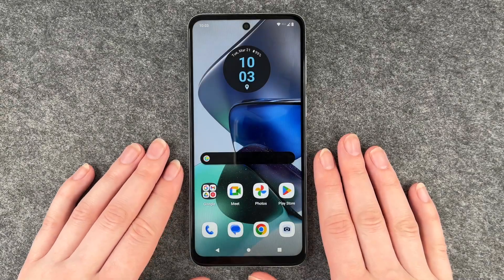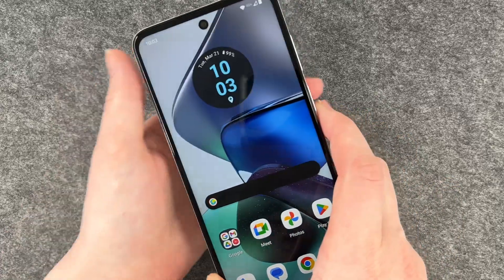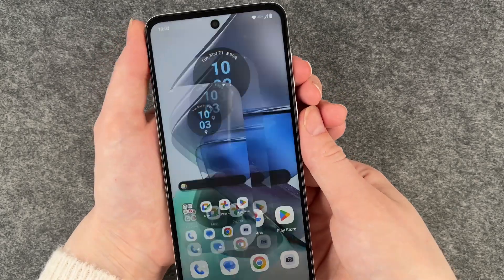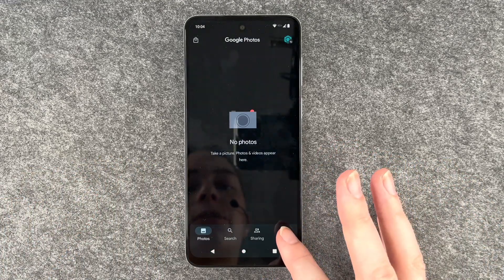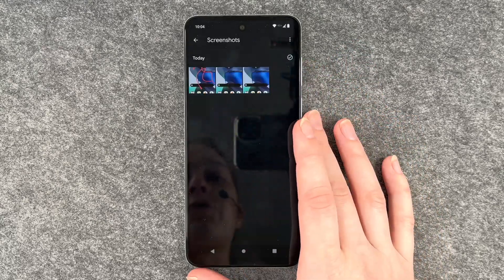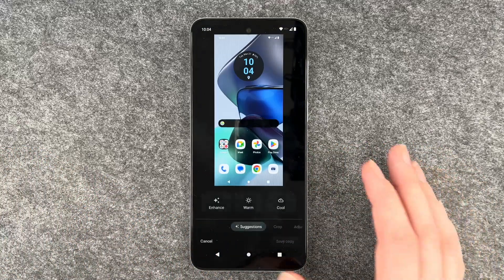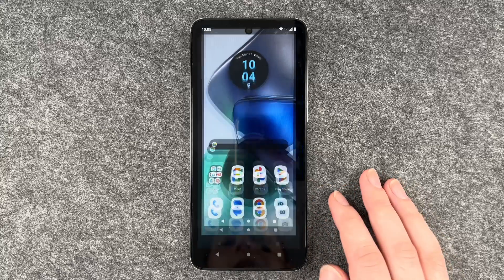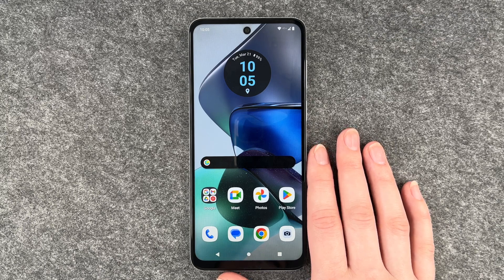Motorola moto g23 - How to take a Screenshot • 📱 • 📸 • 🖼 • | Tutorial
Would you also like to know how to take a screenshot with your new Motorola moto g23 and don't know how to do it yet? Then you've come to the right place. We'll show you how to take a picture of your screen or create a display photo with your moto g23. A helpful tool to capture a snapshot of what's happening on your smartphone, or to create a photo from a video, for example. We'll show you how to do it on your moto g23.
Have fun creating your own screenshots.